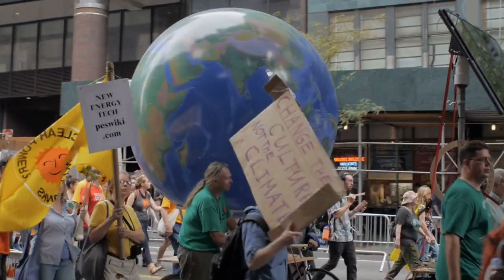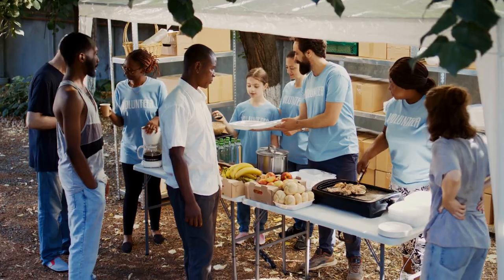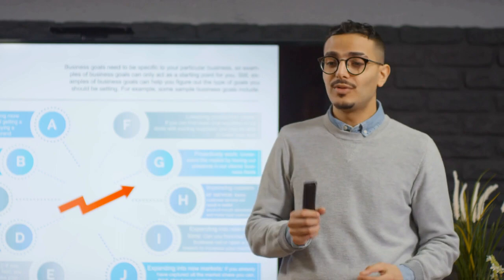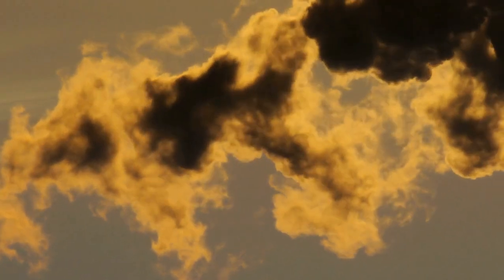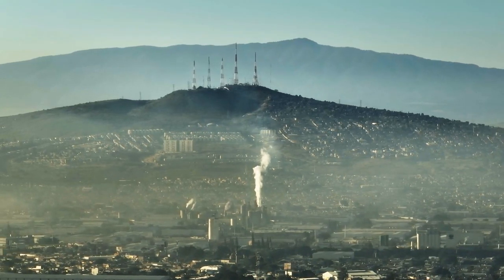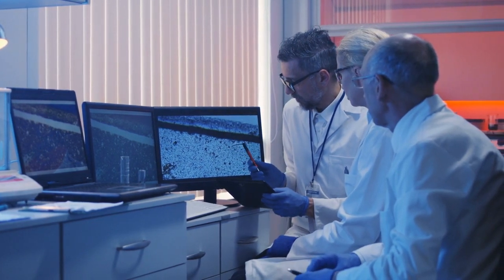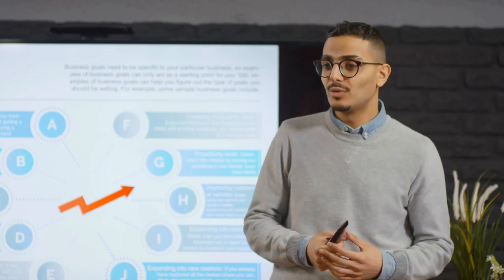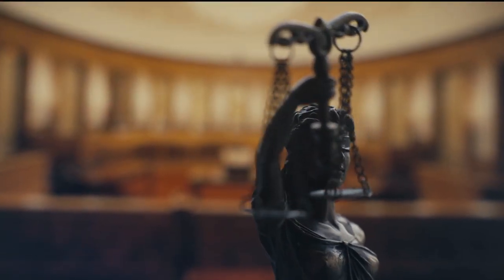How to create a TED Talk for Science Classrooms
Introductory TED Talk how-to-guide for students in the science classroom, students will also receive suggested topics of research and presentation and how to delve into the science aspect.